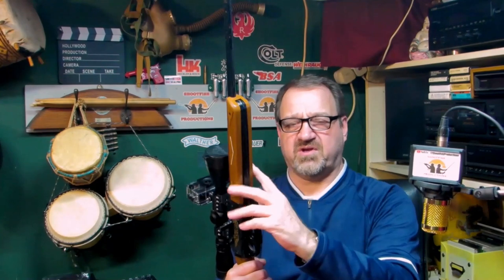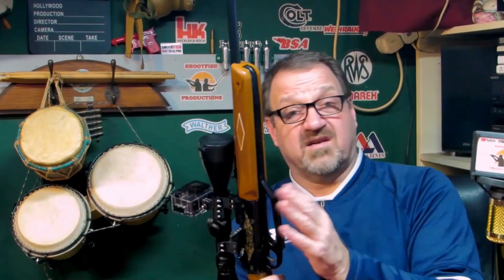Action Camera Mount For Airgun Scope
The Shootfish scope-mounted action camera holder is a clever accessory designed to securely attach your action camera to the barrel or scope of your rifle, allowing you to capture footage of your shooting experiences with ease.
Crafted with precision using plant-based PLA+ plastic, it not only provides durability but also contributes to environmental sustainability.

This holder boasts a thoughtful design by Shootfish, ensuring compatibility with one inch (1") scope diameters and action cameras that have the go pro style mount.

Its 3D-printed construction ensures a lightweight yet robust build, capable of withstanding the rigors of outdoor adventures. The plant-based PLA+ material offers a balance of strength and eco-friendliness, aligning with Shootfish's commitment to responsible manufacturing.

With the Shootfish scope-mounted action camera holder, you can document your hunting trips, target practice sessions, or any other shooting activities hands-free, capturing every exhilarating moment from the perfect vantage point. Whether you're a seasoned marksman or a recreational shooter, this accessory adds a new dimension to your shooting experience, allowing you to relive and share your adventures effortlessly.